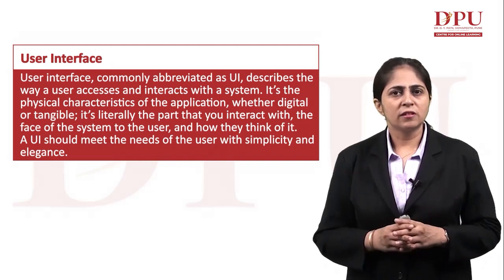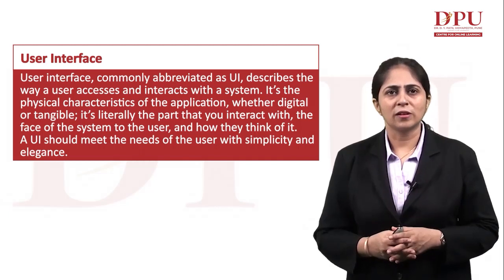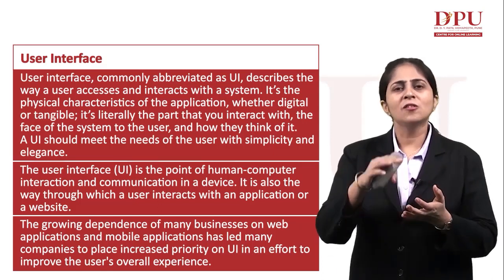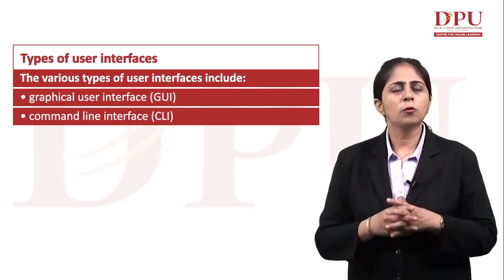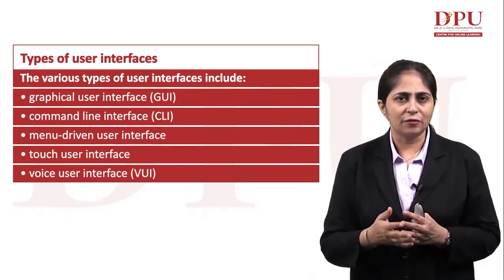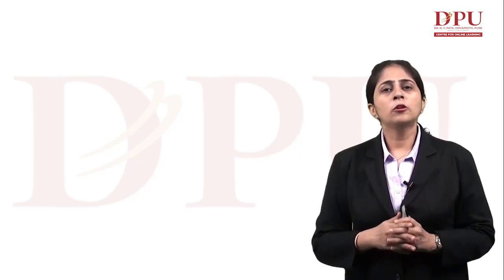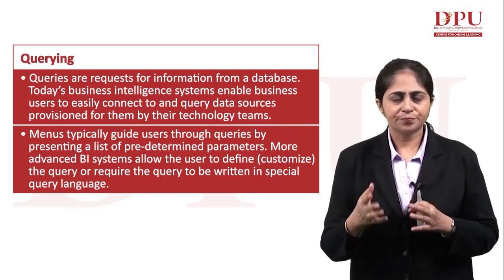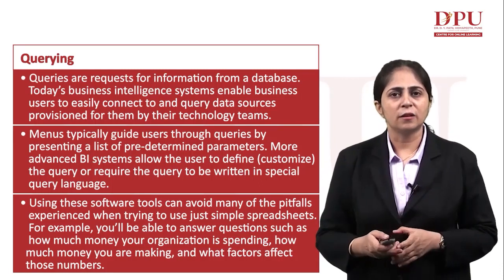Unit 6 Business Intelligence User Interfaces Video 01